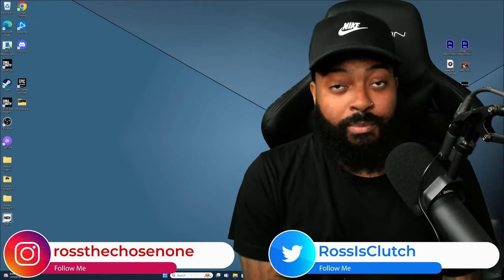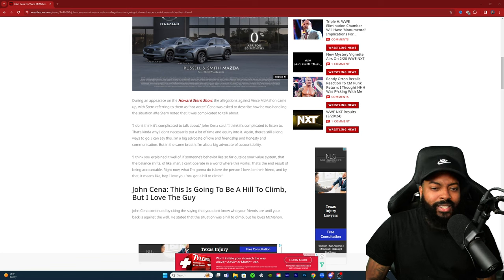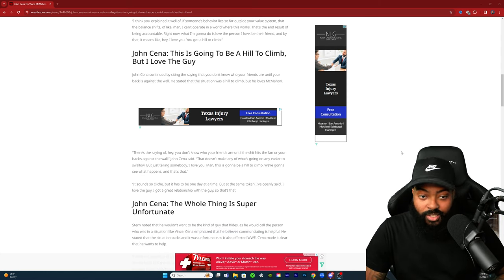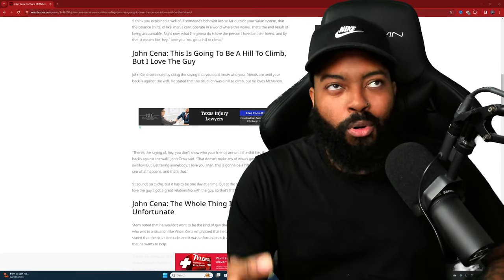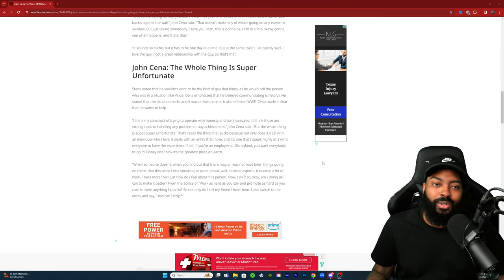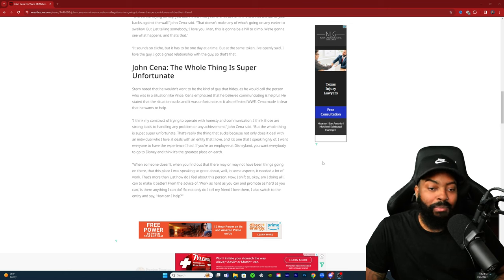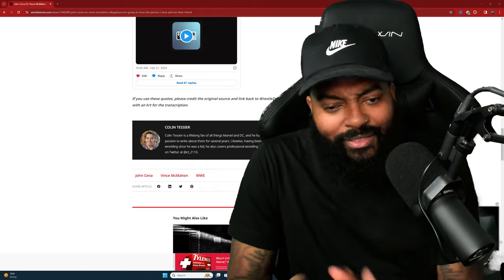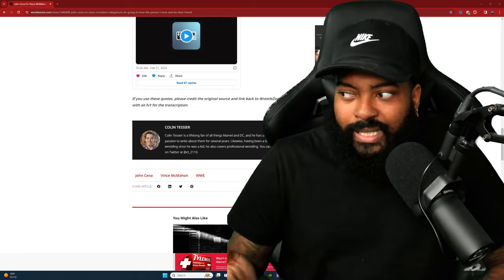PEOPLE ARE MAD AT JOHN CENA FOR SUPPORTING VINCE MCMAHON